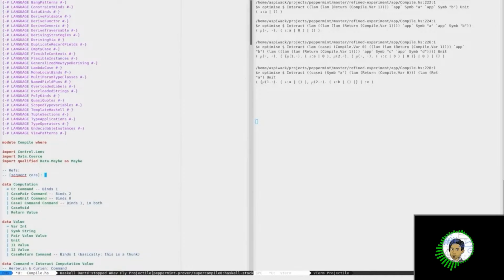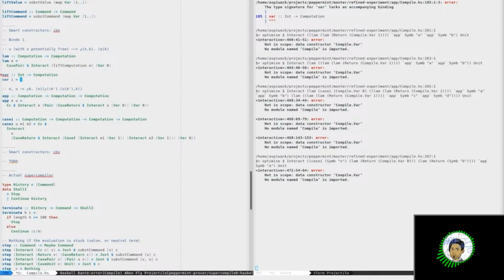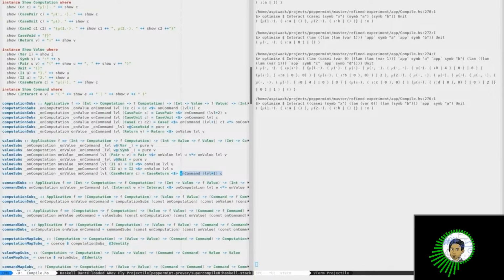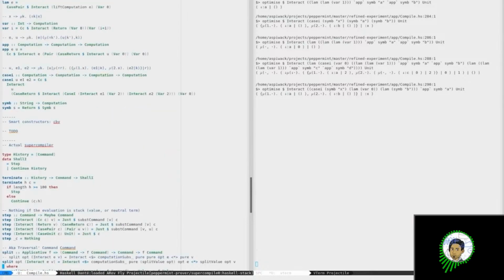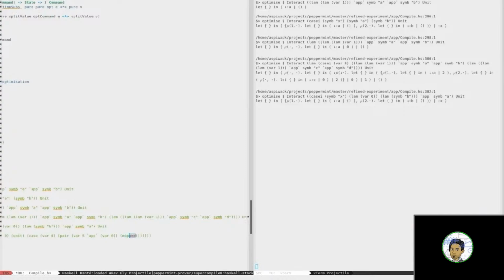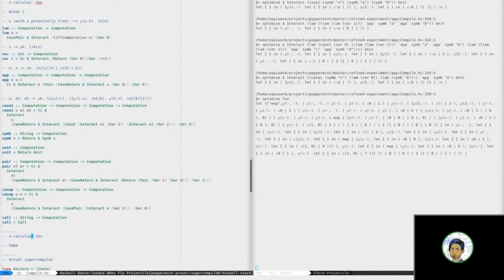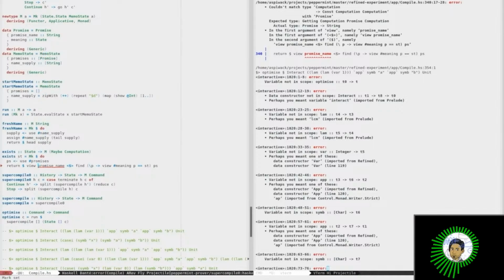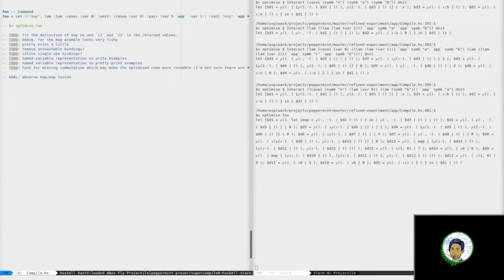Dive Into Haskell Through Livestream - Day 9: Write a supercompiler (part 2)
Welcome to Day 9 of Dive Into Haskell Through Livestream! Today, we're continuing our exploration of writing a supercompiler in Haskell with Part 2. Join us as we delve deeper into the intricacies of supercompilation and continue our journey of implementing this powerful optimization technique using Haskell's versatile features. Don't miss out on this opportunity to expand your Haskell skills and dive further into the fascinating world of compiler optimization!